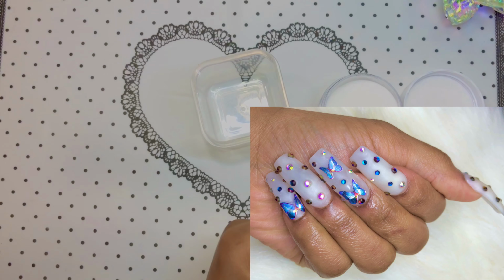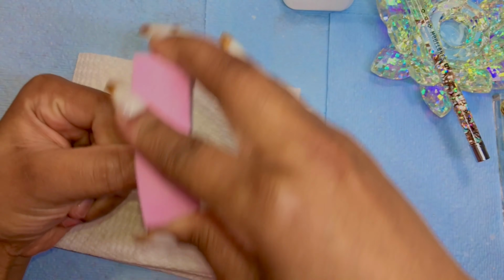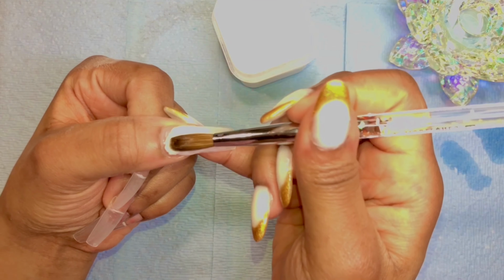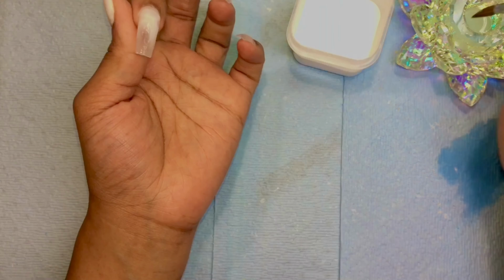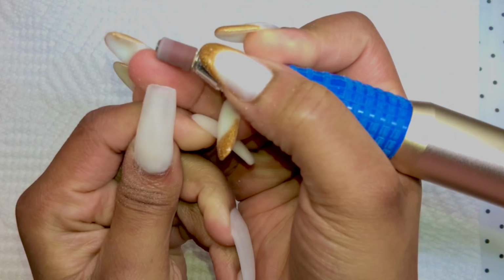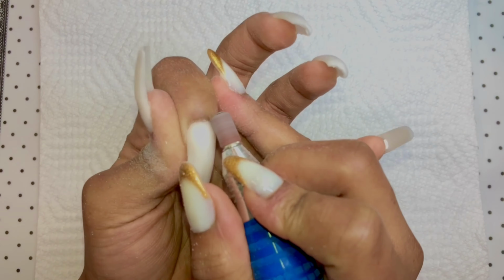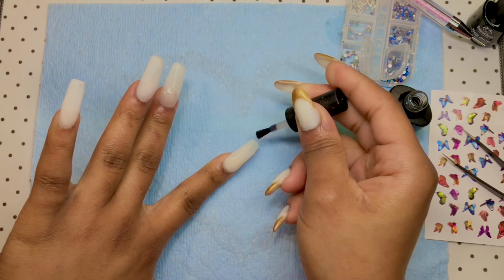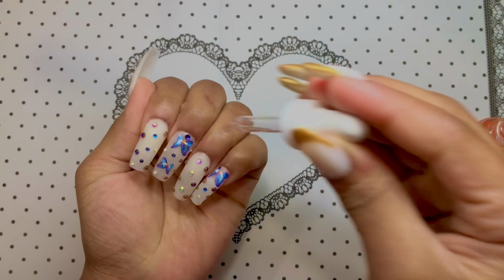Watch me work | Simple acrylic nails inspired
🌸💕Hey my babes C’est encore Moi Cocoa Beans💕🌸

✨✨Welcome back to my OGs & newbies💕🌸 👋🏾 😘 & I hope you like this Channel & the content.

✨✨🌸Today’s video is an reproduction of ...
Living the mommy life with pretty nails on😇
💕Thank you Cocoa Beans for watching♥️love Ya🌸.

🛒: “ NAYELYNAILEDIT “

✨🌸ROSALIND🌸✨

Code: “ NAYELY20 “

🛒 products shown/used in the video:

•Modelones Acrylic Powder Nail Kit...

•Electric Nail Drill 25000RPM,...

•Beetles Nail Tips and Glue Gel...

•Silicone Cushion Pillow Wrist Pad Nail Art Arm Rest Manicure

📍🎁If you’ll like to donate or encourage me in my work, do it through:

Time stamps 🥰🌸
0:00 Intro

Inspirational: “BE KIND🌸 BE KIND💕 BE KIND TO PEOPLE 🌸 life is Short!💕”💭